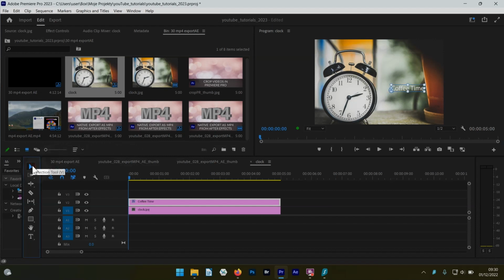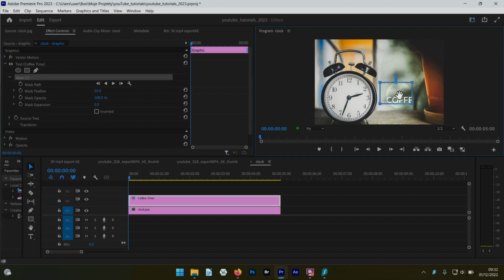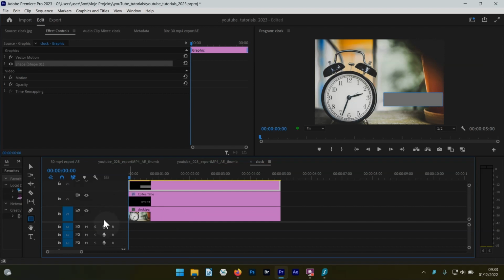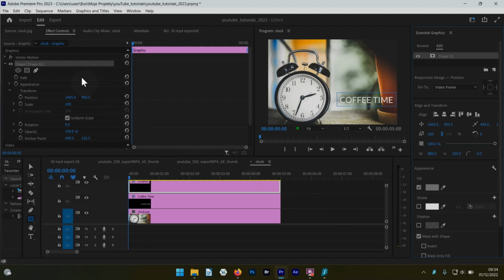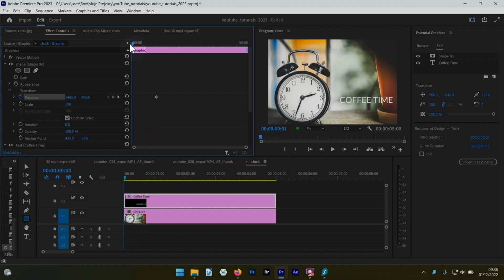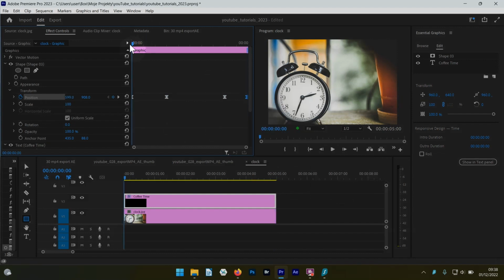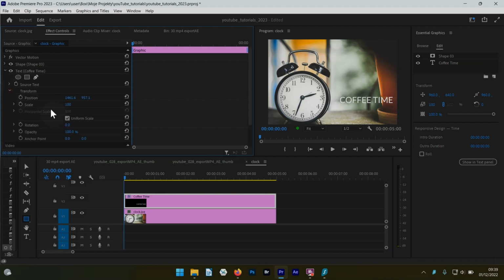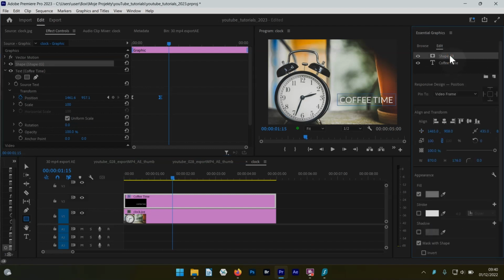New Masking in Adobe Premiere Pro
In this video, I want to share with you a new way to mask in video inside Adobe premierepro .
Forget about masking layer's opacity, learn a new way of masking and animating the Premiere Pro mask as well.